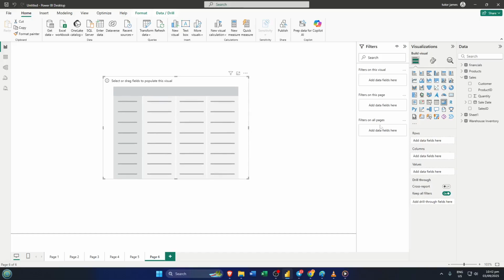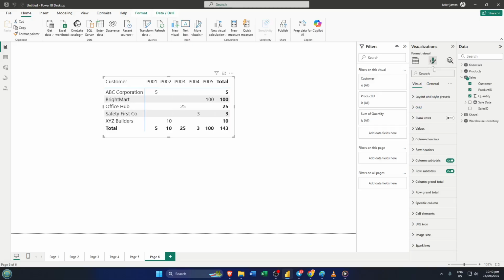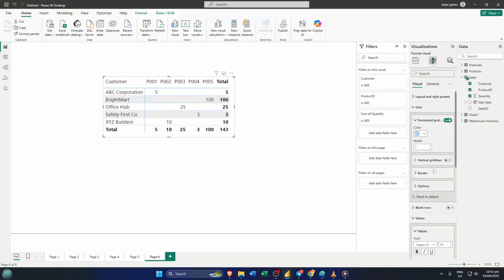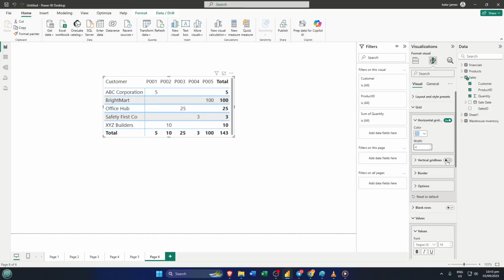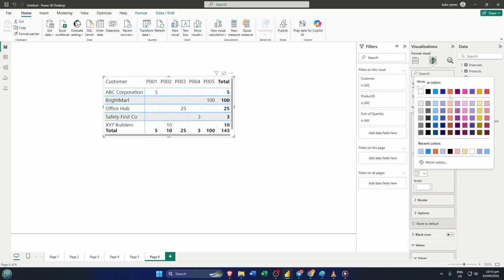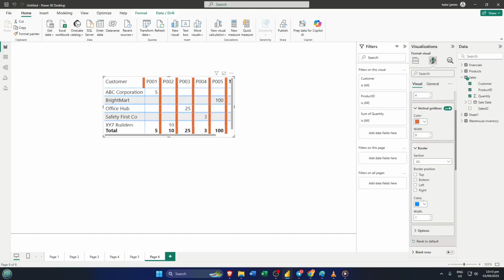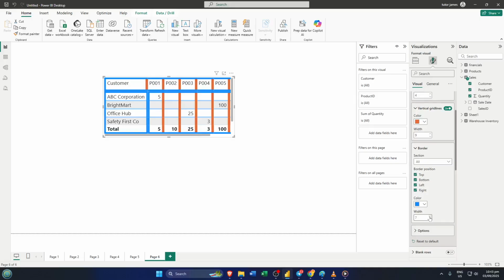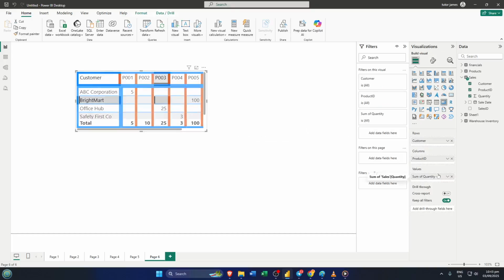How To Design Tables And Matrix In Power Bi (Easiest Way) (2026 Guide)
Unlock the power of stunning and effective table (or matrix) visuals with this beginner-friendly Power BI tutorial! In this hands-on guide, you'll learn step-by-step how to create, format, and design eye-catching tables and matrices to enhance your Power BI dashboards. Whether you're using Power BI Desktop or Power BI Service (Web), this tutorial covers essential techniques suitable for all levels.

Timestamps:
00:00 Introduction
01:12 Adding a Table/Matrix Visual
03:45 Customizing Columns & Rows
06:20 Conditional Formatting Techniques
09:10 Applying Themes and Styles
12:05 Interactive Features & Sorting
15:00 Exporting & Sharing Your Table

Supported Platforms: Power BI Desktop, Power BI Web (Service), Power BI Pro

By the end of this video, you’ll know how to make your tables visually appealing and user-friendly, helping your data stand out.